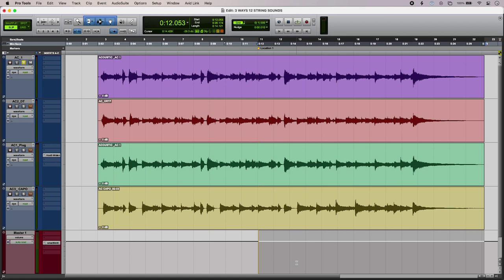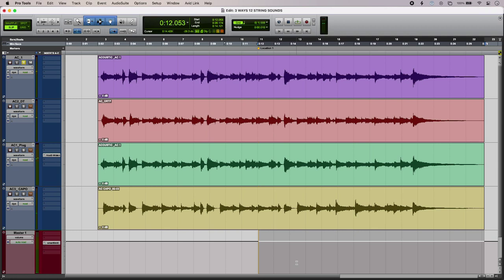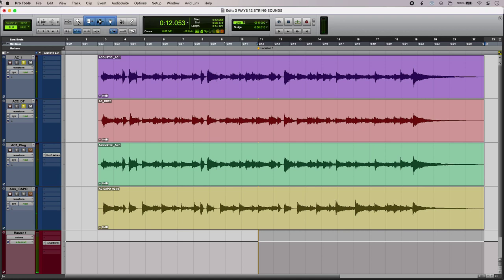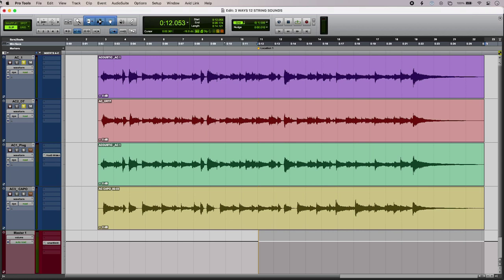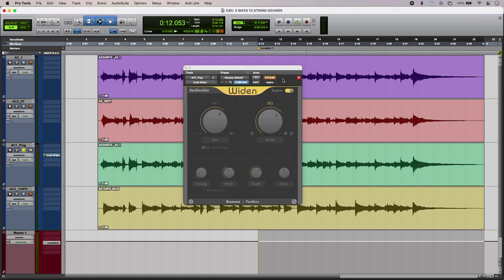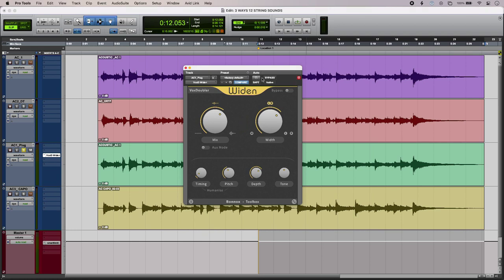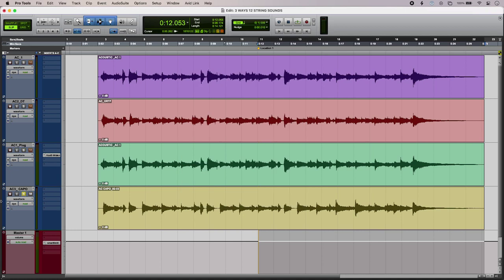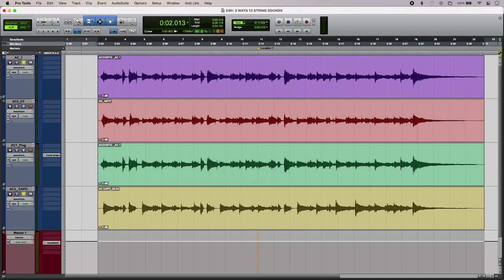Three Easy Ways to Get A Twelve String Acoustic Guitar Sound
Twelve string guitar sounds can add an expensive sheen to any production, but not every musician or engineer has access to the right instrument. We show you three low cost ways to get the sound.